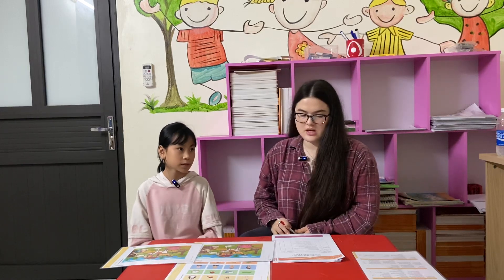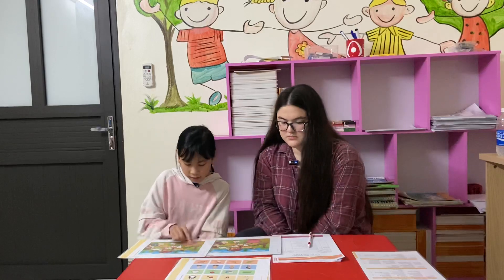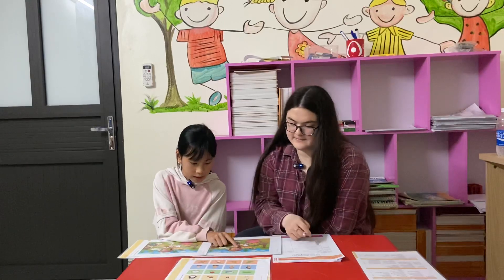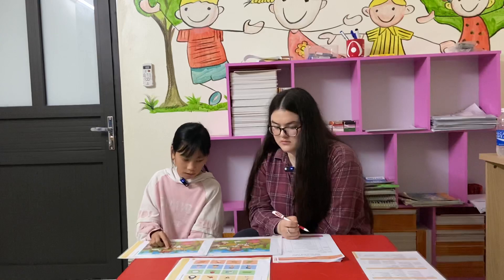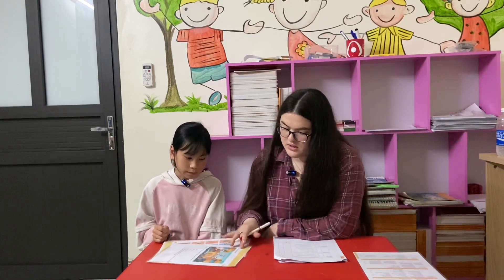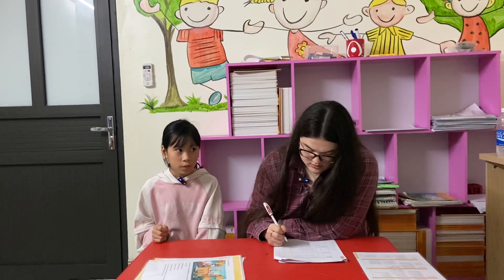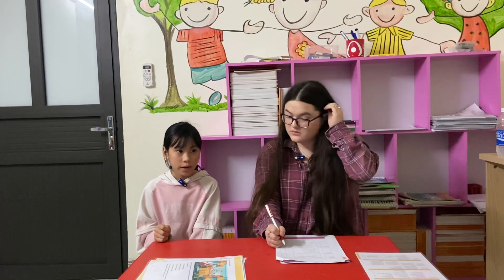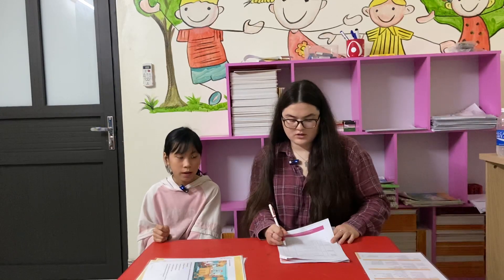GMF 3- Test 1- Lucy